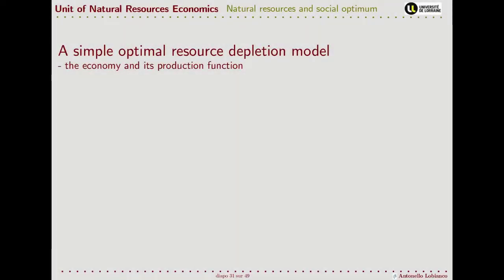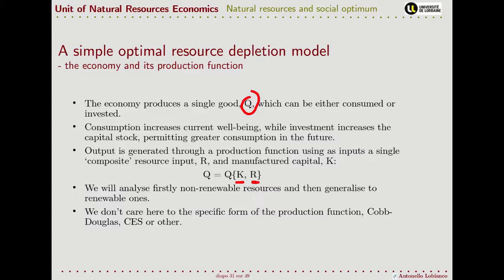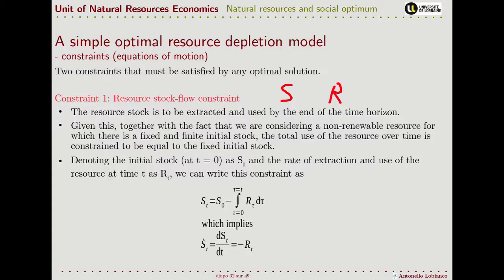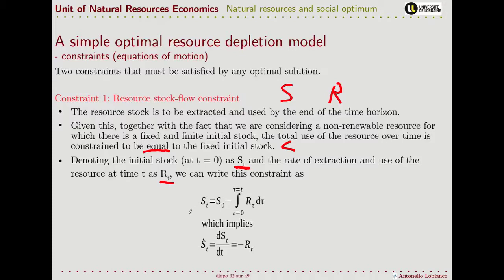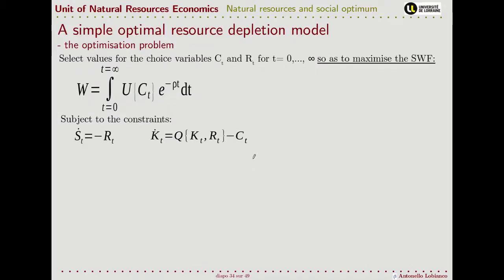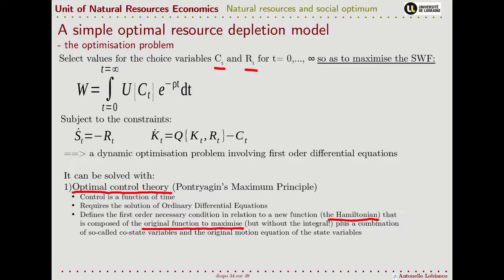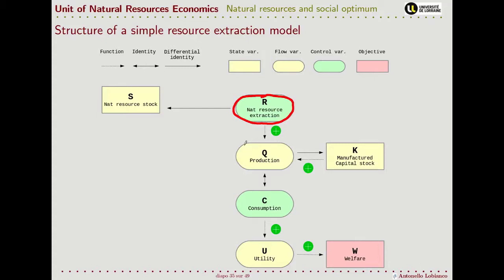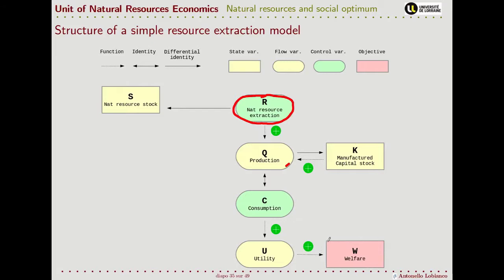NRE01 05 The optimal resource depletion model